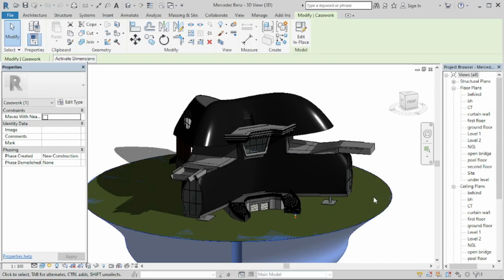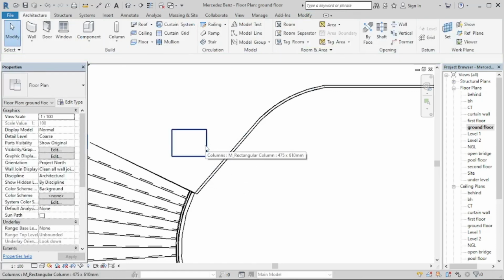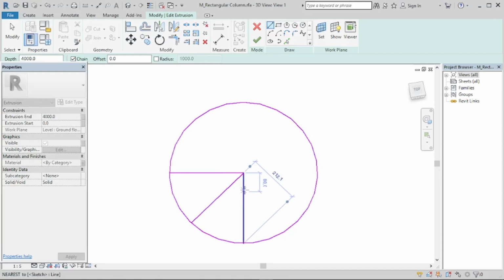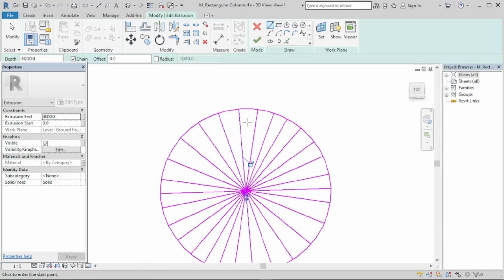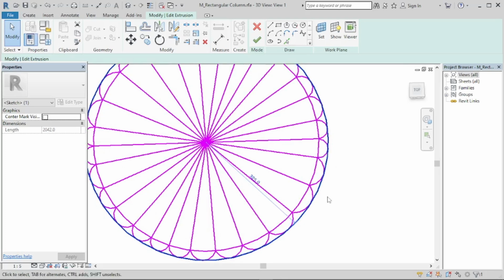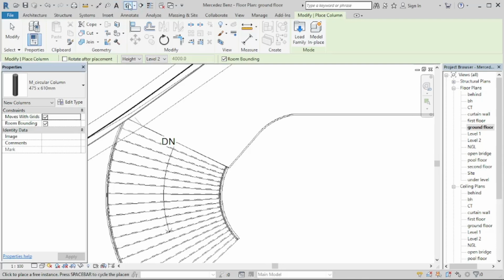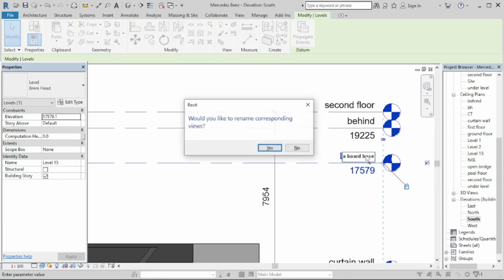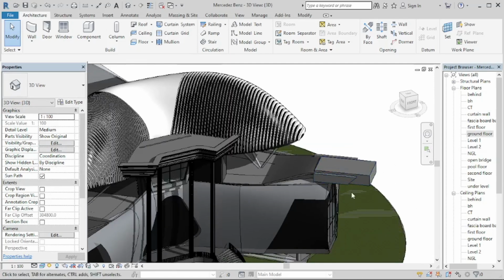Modelling a circular column in Revit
How to model a circular column in Revit